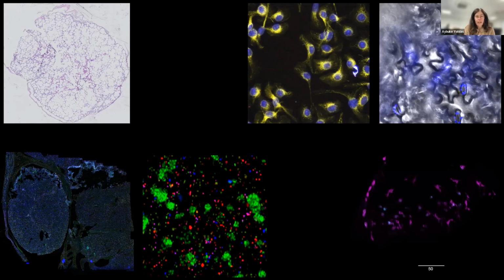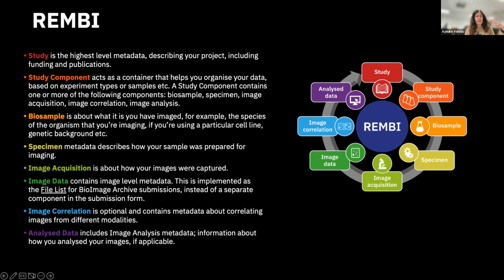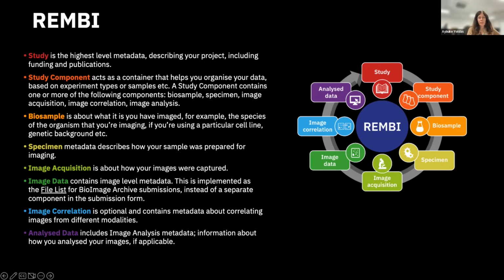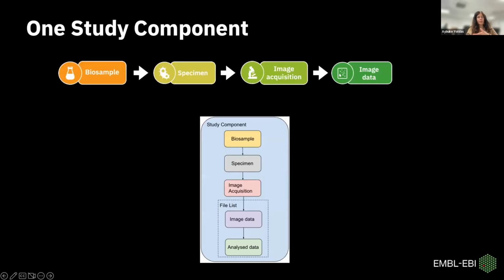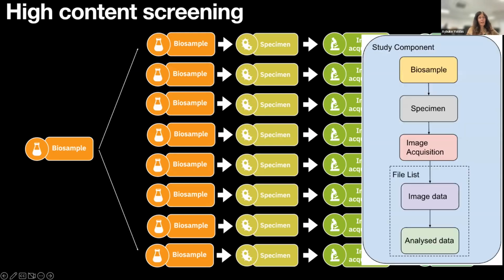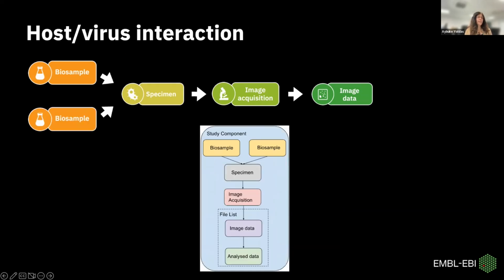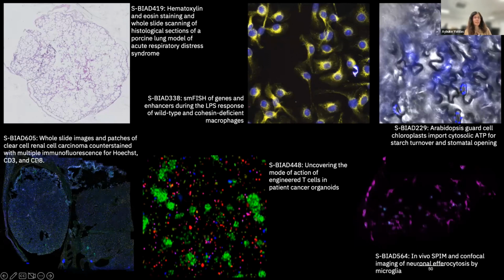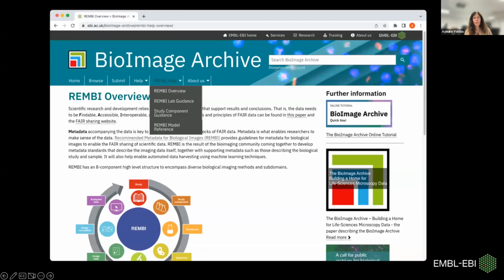The BioImage Archive - REMBI model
From the Workshop ‘Euro-BioImaging’s Guide to FAIR Bioimage Data’ (28th March, 2023)
Presenter: Aybüke K Yoldaş, EMBL-EBI, Hinxton, United Kingdom
Topics: The REMBI metadata model, Study components inside BioImage Archive, Examples of complex study component configurations